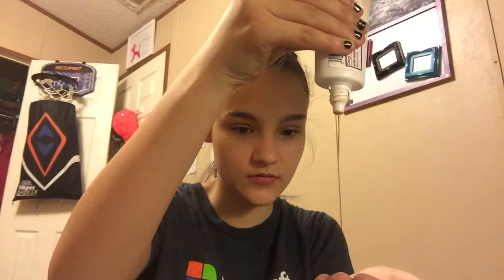Makeup with my sis lol (funny)